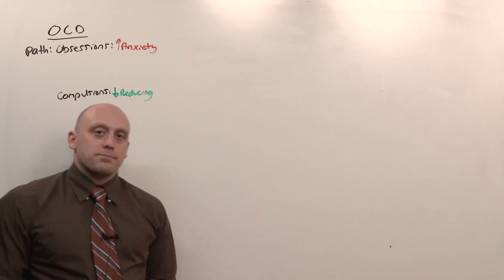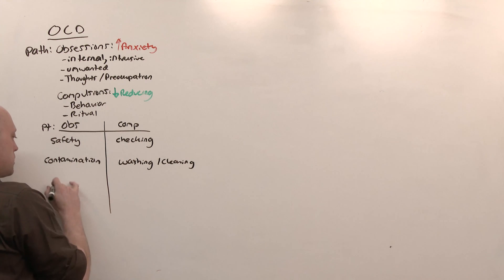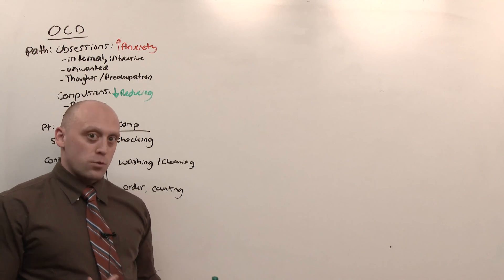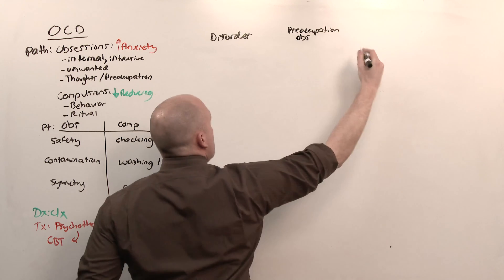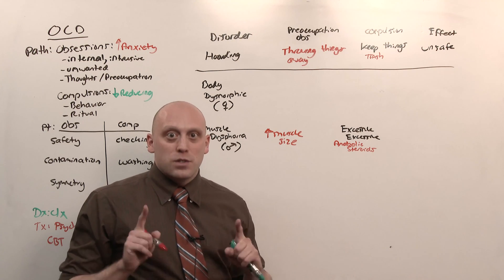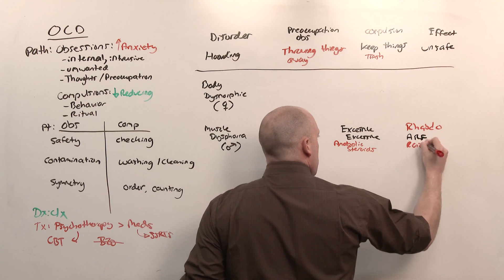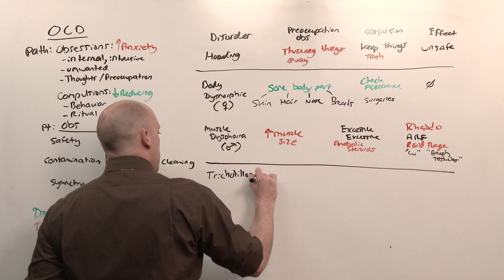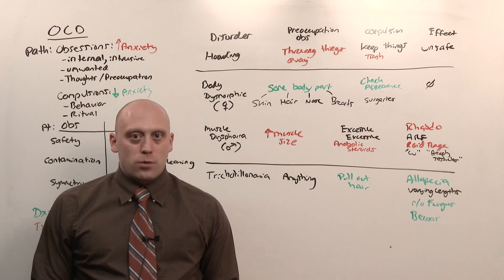Psychiatry: OCD and Related Disorders - OnlineMedEd